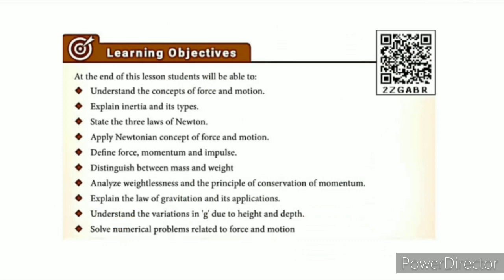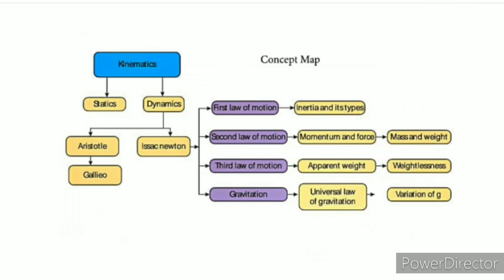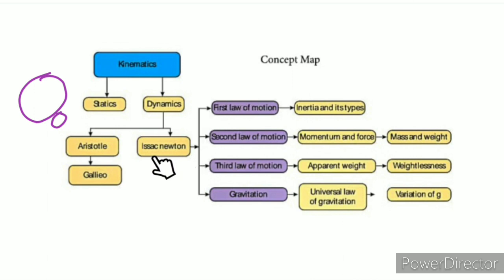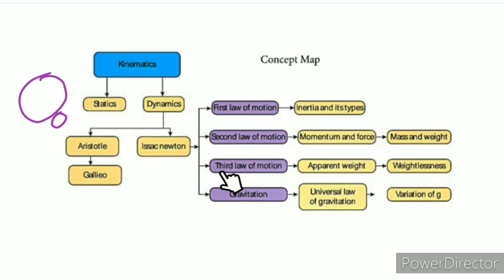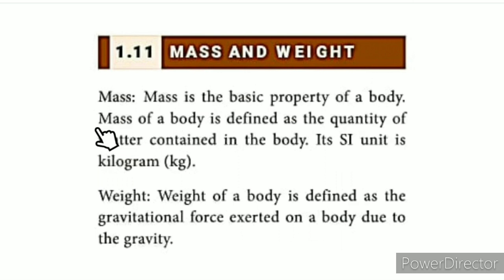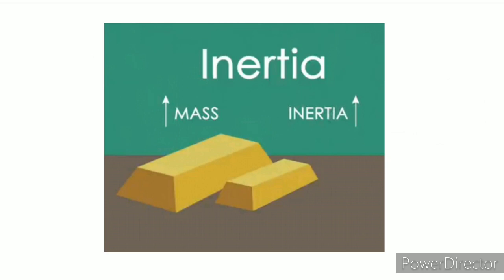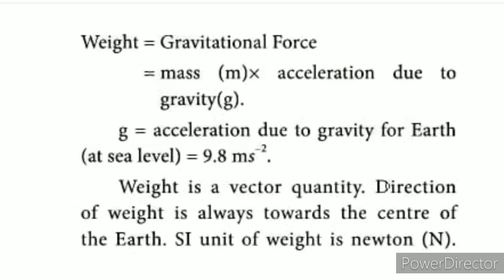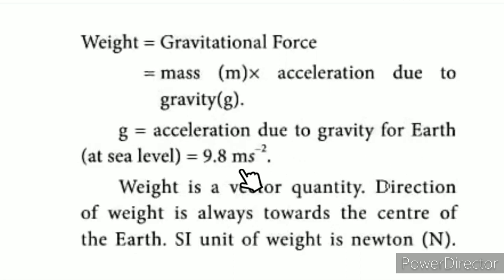CLASS 10 SCIENCE UNIT-1 LAWS OF MOTION PART-11 MASS AND WEIGHT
CLASS 10 SCIENCE | UNIT-1 LAWS OF MOTION |PART-11 MASS AND WEIGHT |TN SAMACHEER SYLLABUS